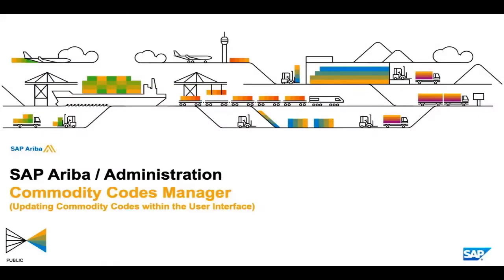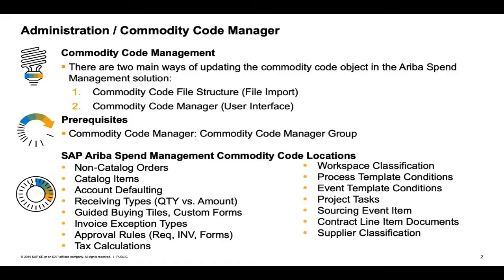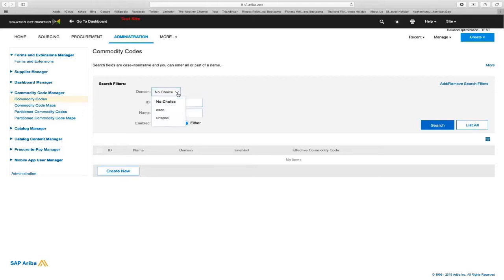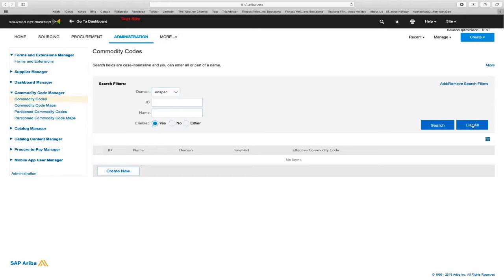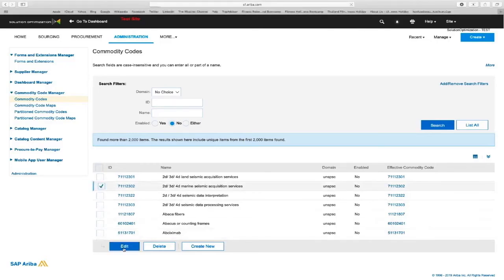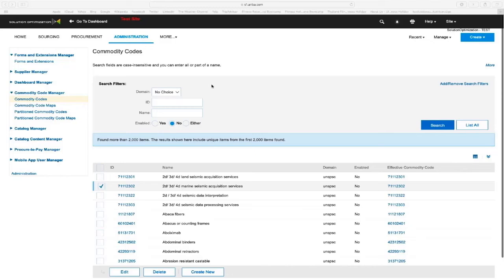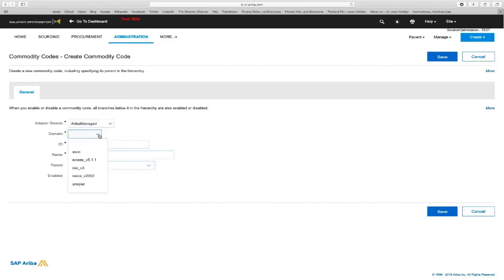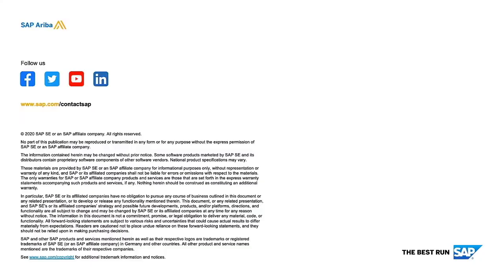Commodity Codes Manager